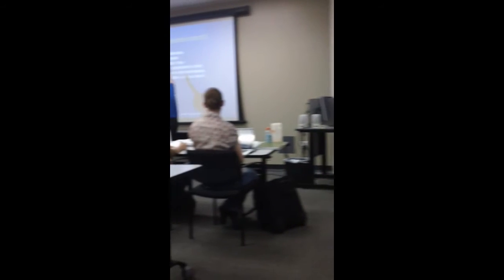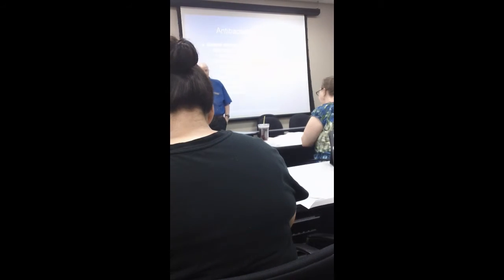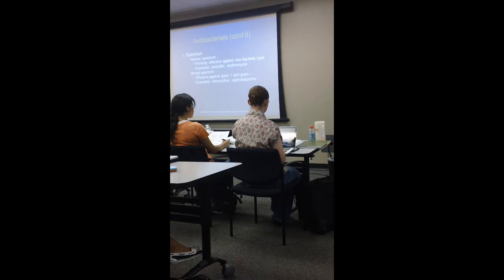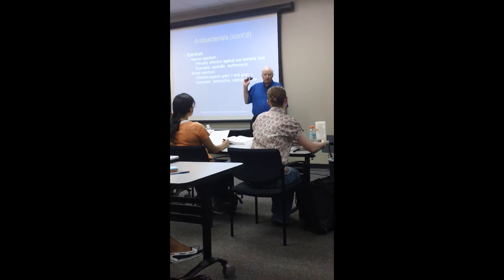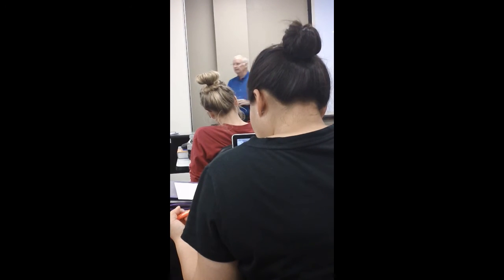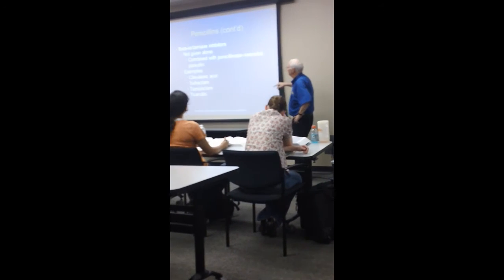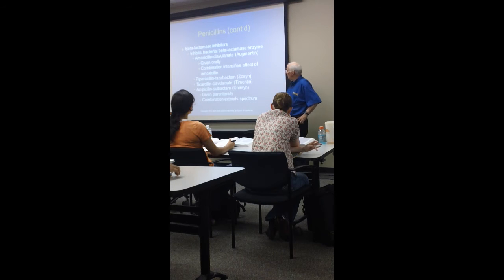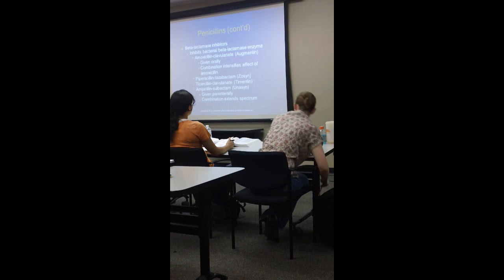3424-9-3-Part 1.MP4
WBU Lecture for Pharmacology: Nursing Implications